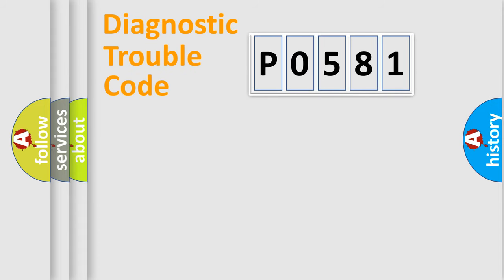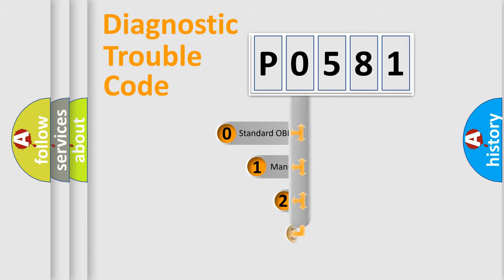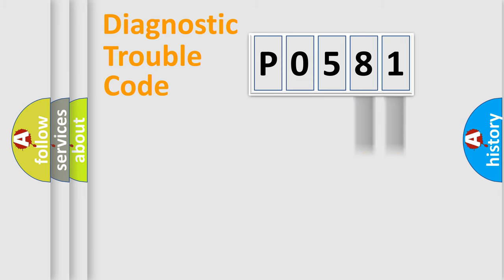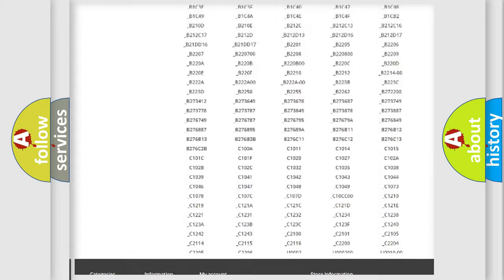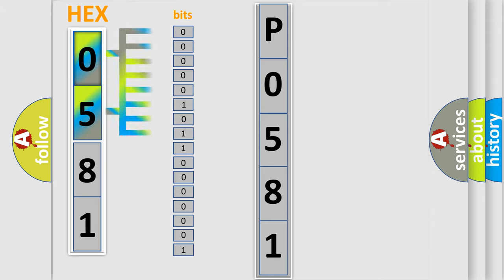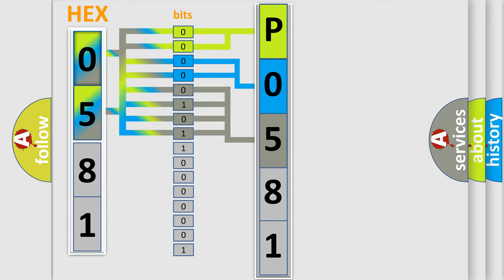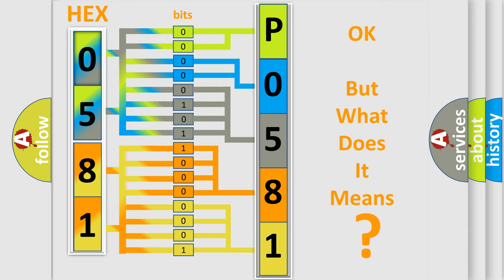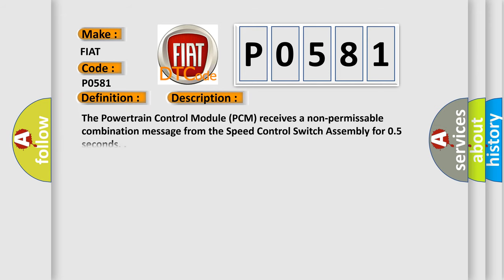DTC Fiat P0581 Short Explanation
Contents:
0:21 Basic DTC analysis according to OBD2 protocol standard.
1:48 Insight into programming
2:58 A diagnostically understandable description of the Diagnostic Trouble Code
3:05 Basic error definition

Make:
FIAT
Code:
P0581
Definition:
Speed Control Switch 1 Circuit High
Description:
The Powertrain Control Module (PCM) receives a non-permissable combination message from the Speed Control Switch Assembly for 0.5 seconds.